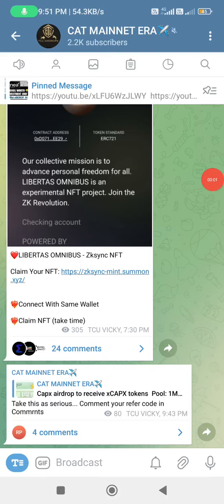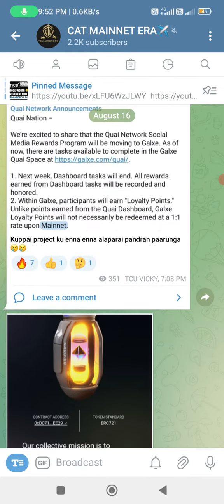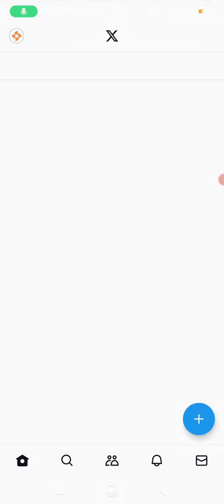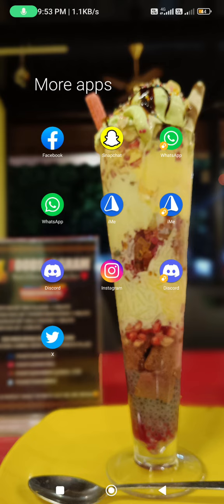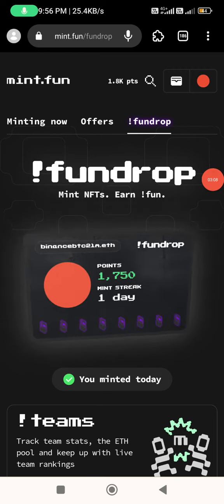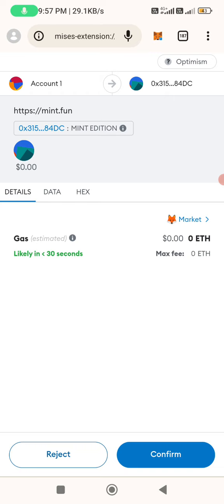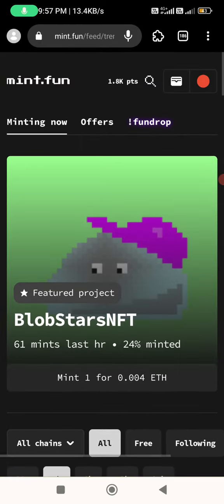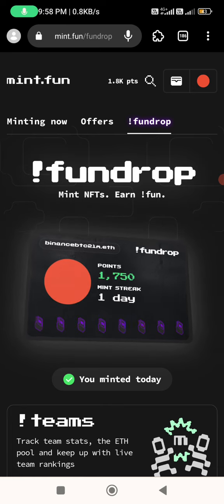EARN MONEY ONLINE| BIGGEST AIRDROP 💕💕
AIRDROP LINK